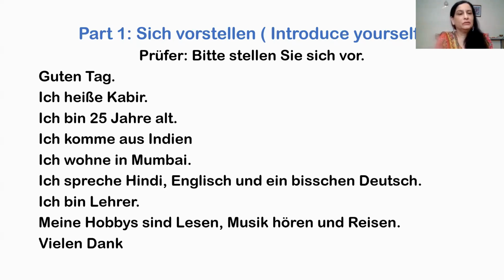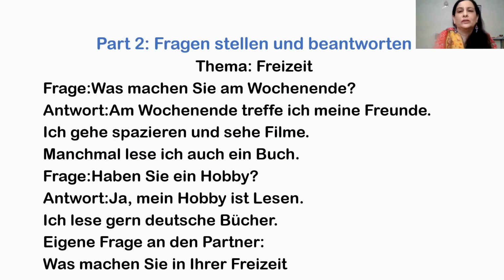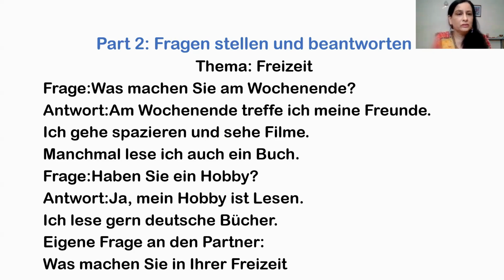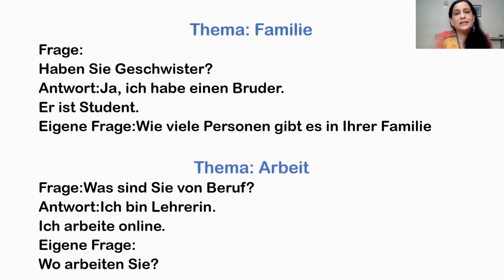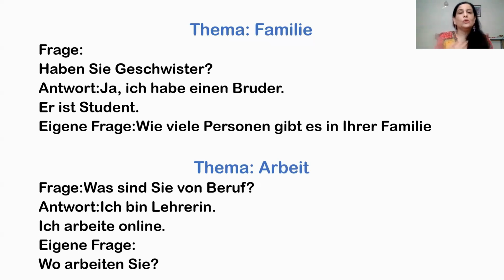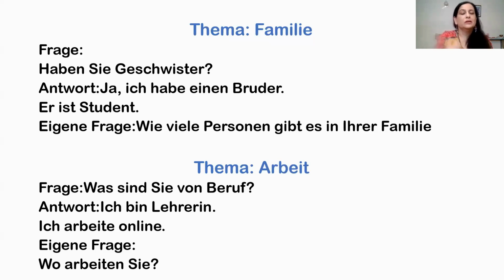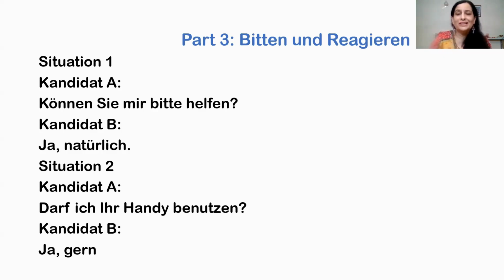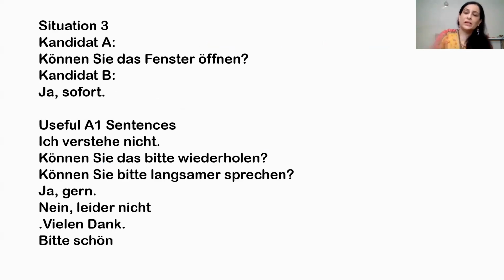"Most Students Fail This Goethe A1 Speaking Question"